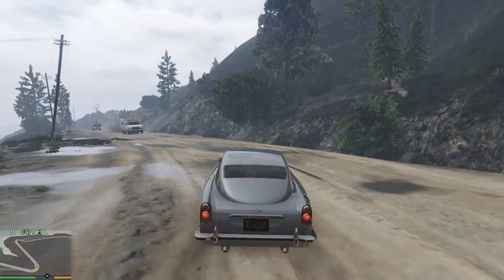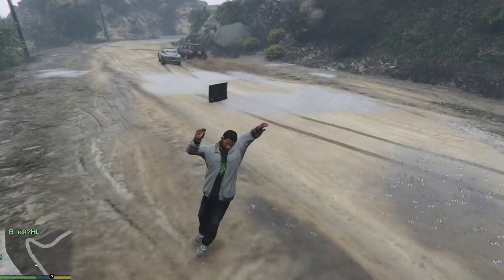Gta 5 pc james [bond mod]